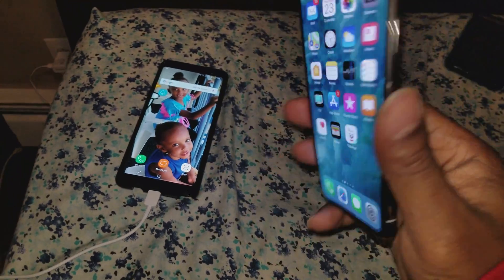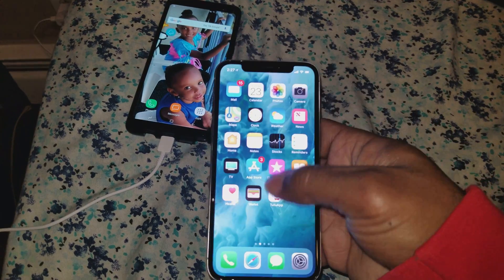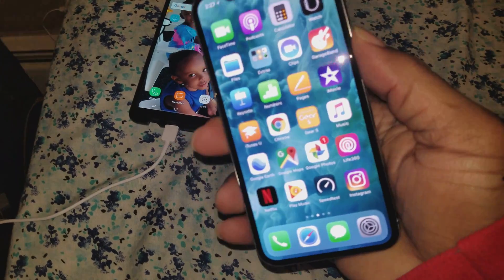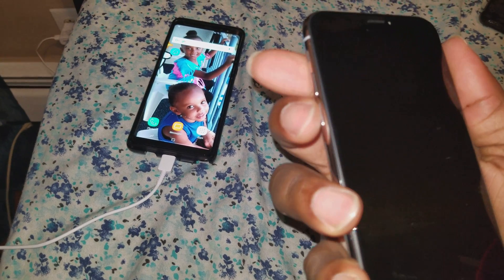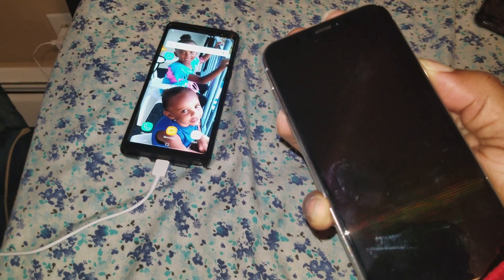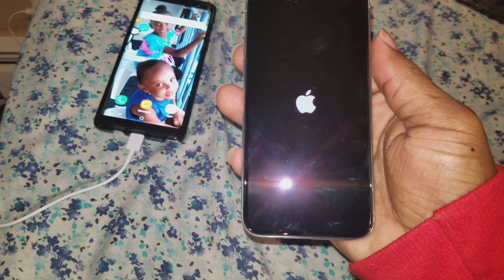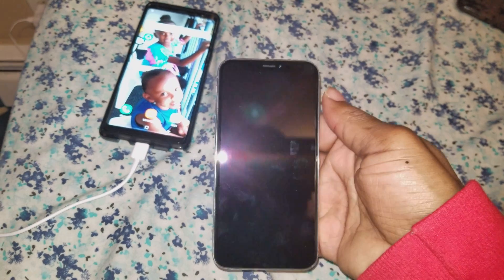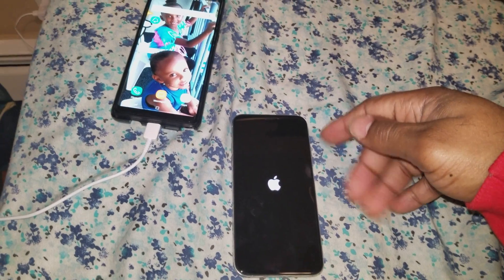HOW TO GET YOUR IPHONE X OUT OF FROZEN SCREEN (4K)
Quick video demoing how to restart